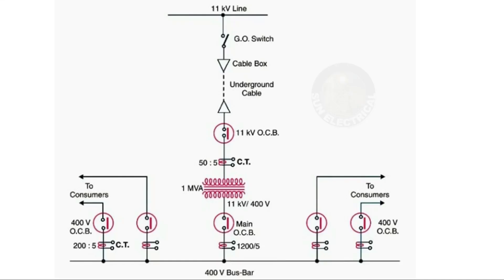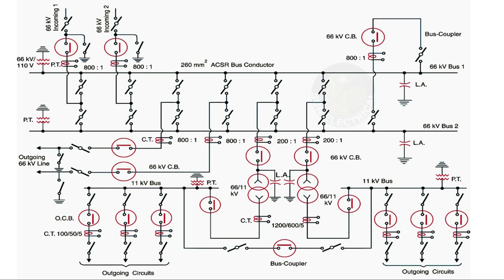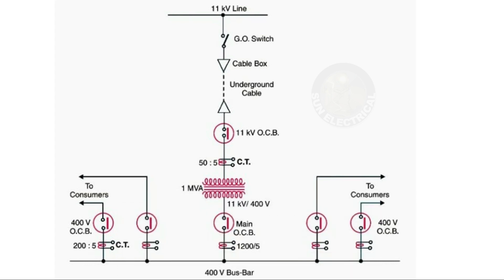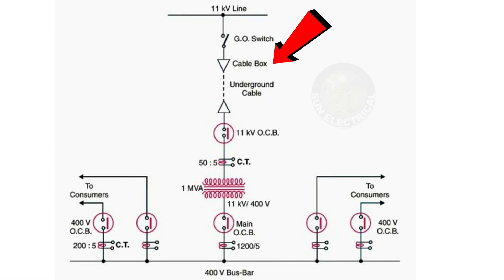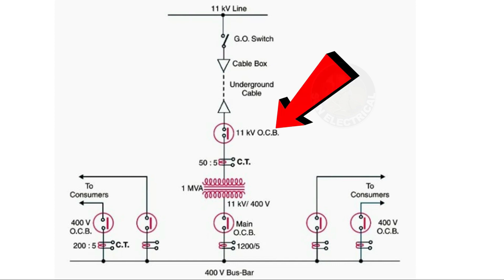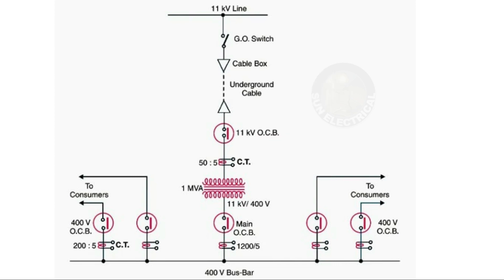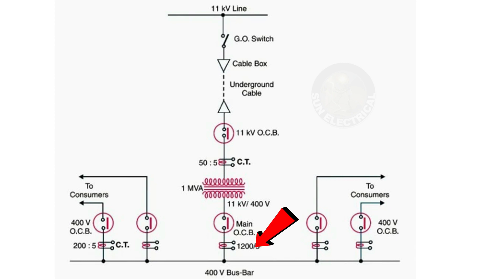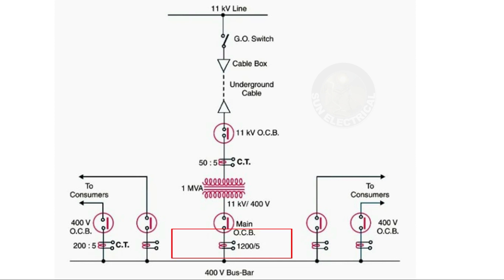Single line Diagram of 11kv/440v Substation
11kv to 440v single line diagram | How to draw an 11kv to 440v single line diagram, what is an 11kv SLD explained in Kannada & which type of materials are used in the 11kv to 440v Substation.